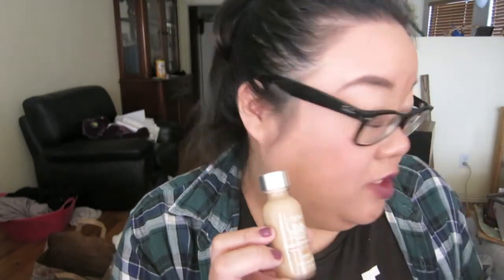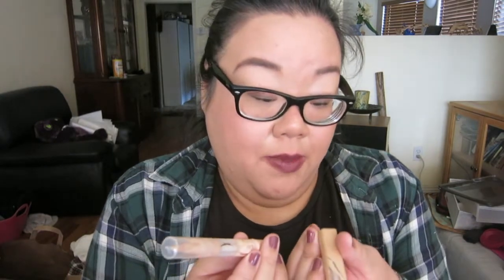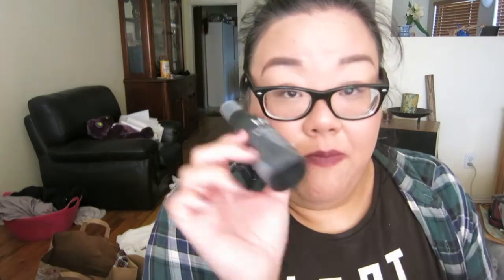What's in My Travel Make-up Bag? | MindofIris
Expand for THE GOOD STUFF